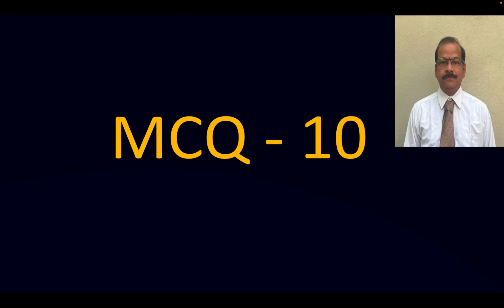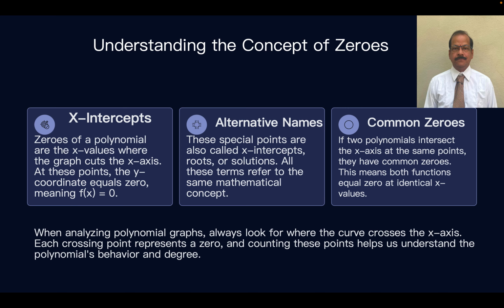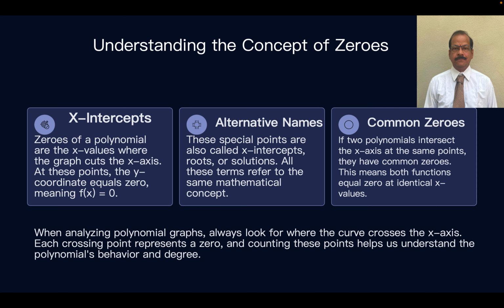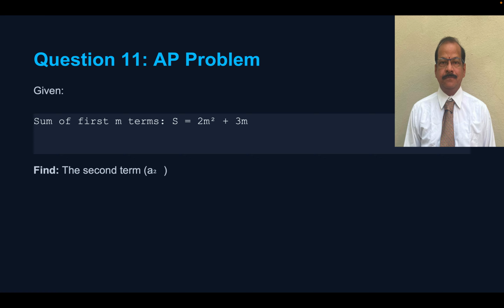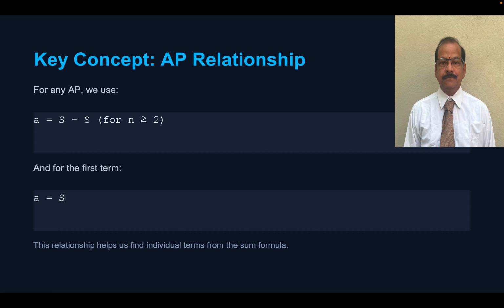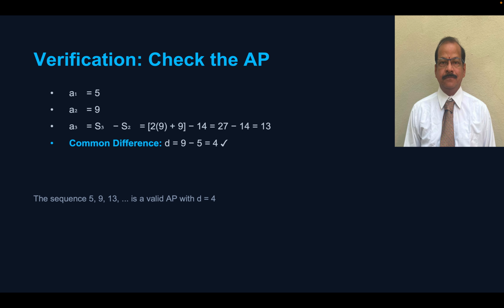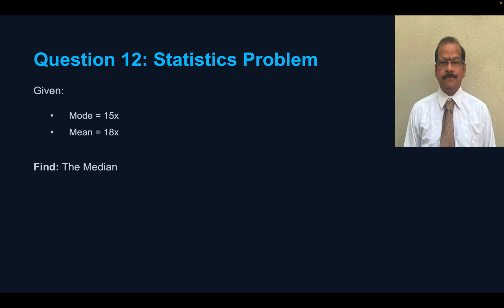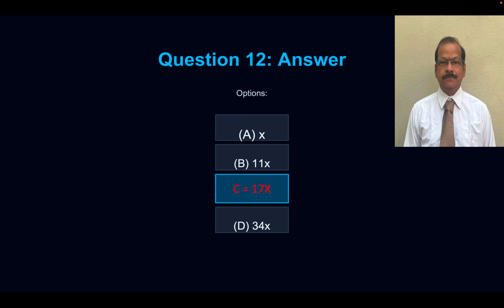MCQ 10 12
PYQ 2025 CBSE TENTH